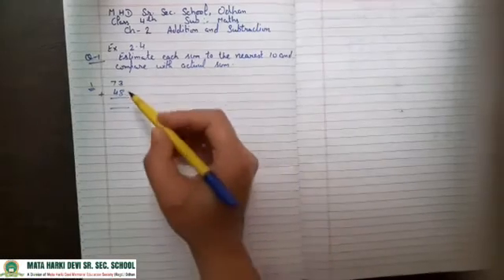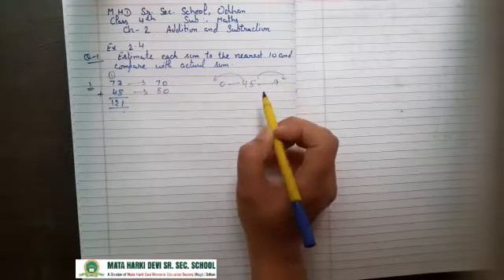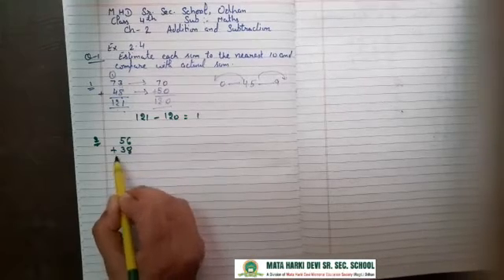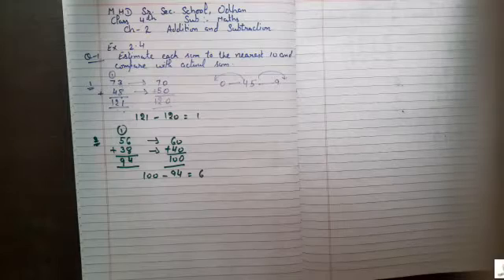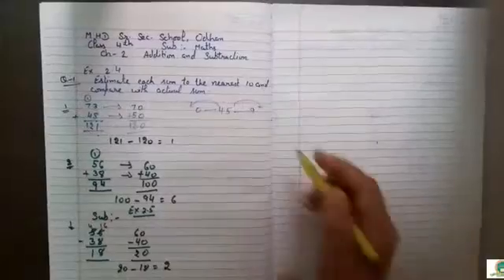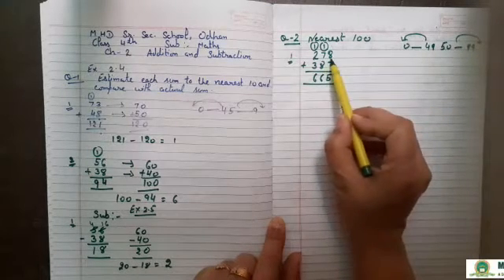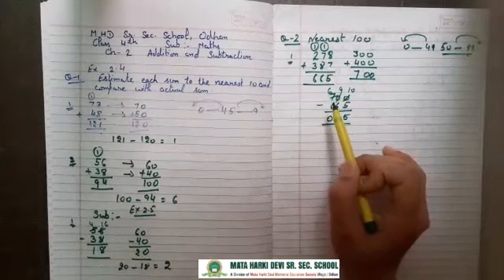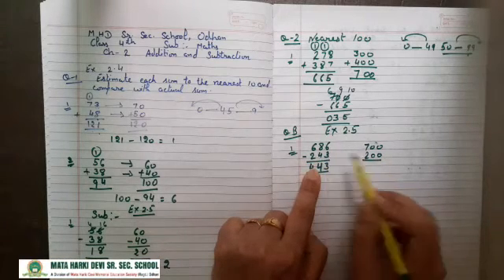Class-4 | Maths | Ch-2 | Addition and Subtraction | Mhdodhan